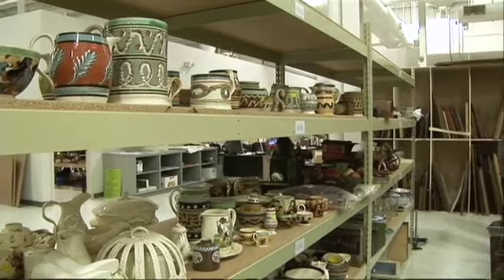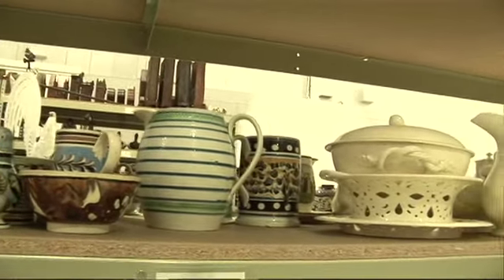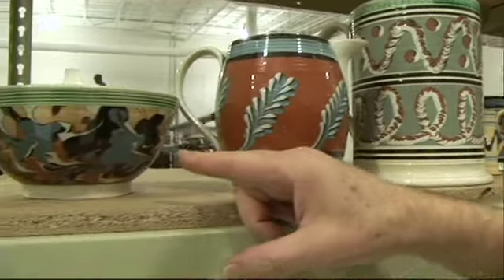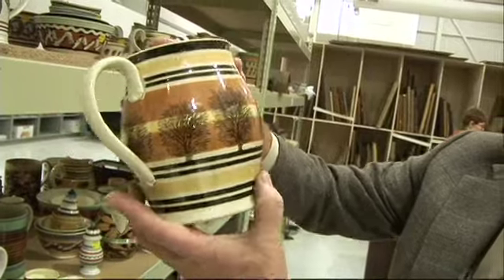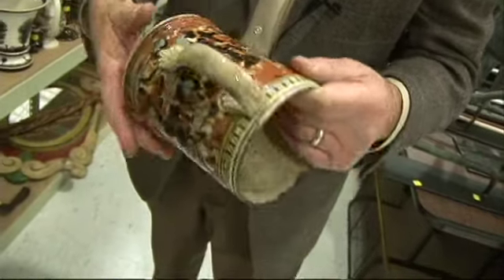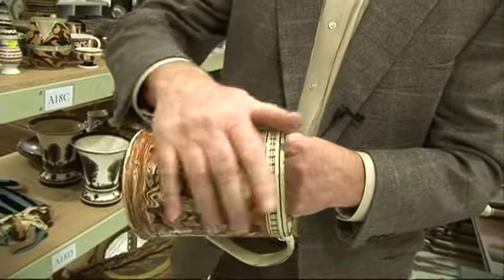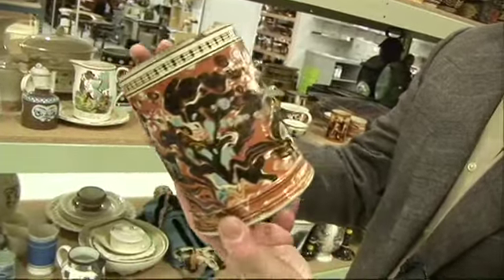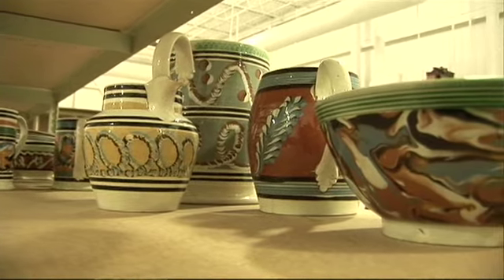Skinner Auctions | Focus on Mochaware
Skinner is one of the world's leading auction houses for antiques & fine art. Stephen Fletcher, Director of American Furniture and Decorative Arts provides a brief introduction to collecting mochaware, its history, and tips for collecting & connoisseurship.

Founded over four decades ago, Skinner offers more than 60 auctions annually. Skinner auctions reach an international audience and showcase the unique, rare, and beautiful in categories including the fine and decorative arts, jewelry, modern design, musical instruments, science and technology, wine, and many others.

for information on upcoming auctions and appraisal services.